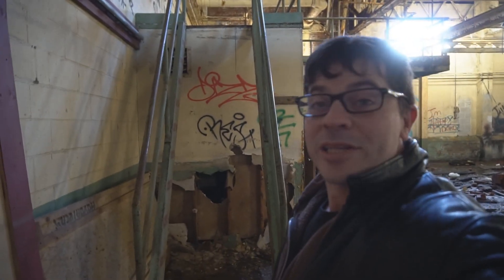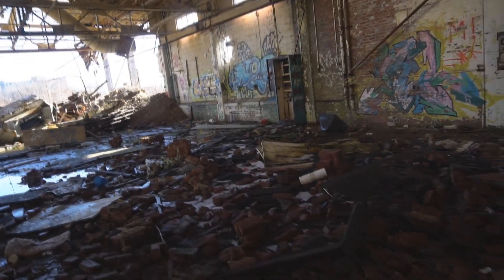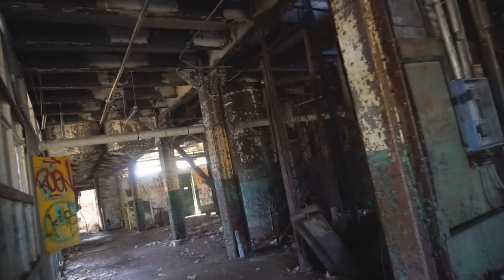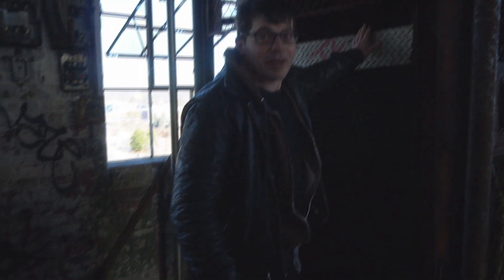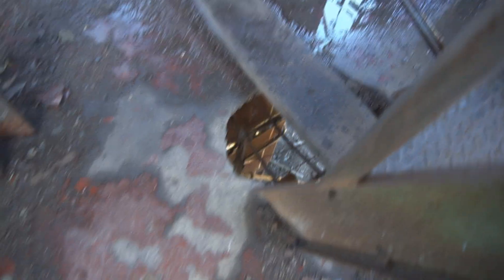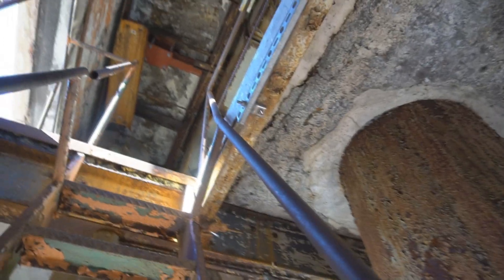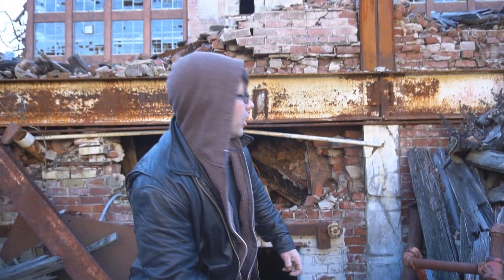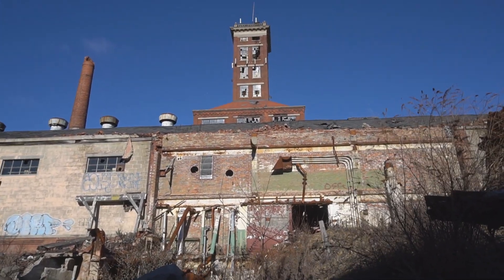exploring remington arms shot tower.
Exploring Remington arms shot tower in Bridgeport CT. Abandoned it is. Abandoned  shot tower. Bridgeport is falling to poverty and ruin. So isn't the Remington arms factory. Exploring with josh and Adam the woo shoutout from the muscle Russell